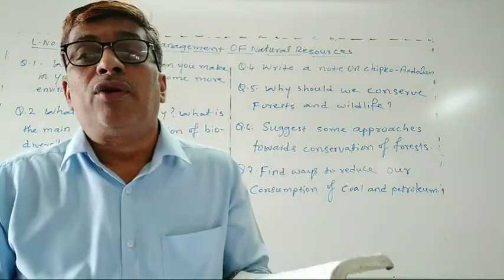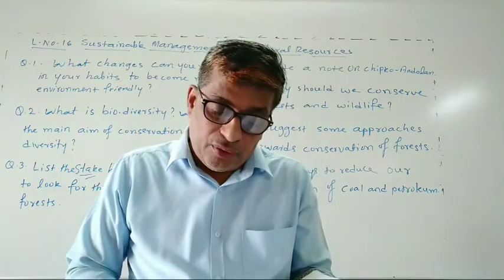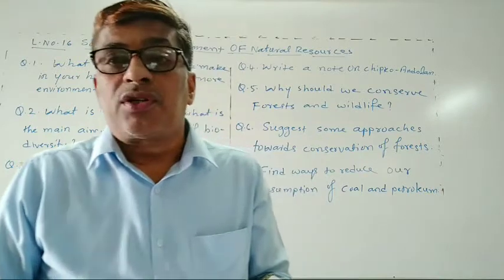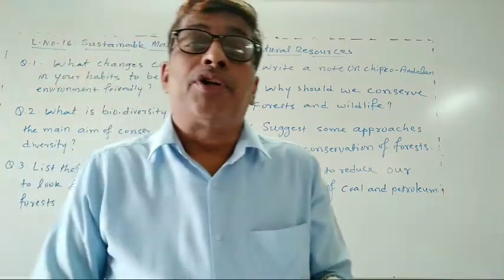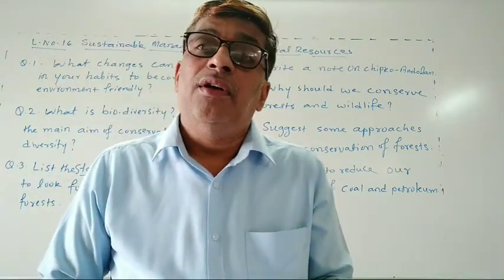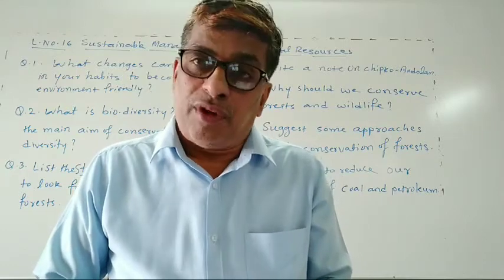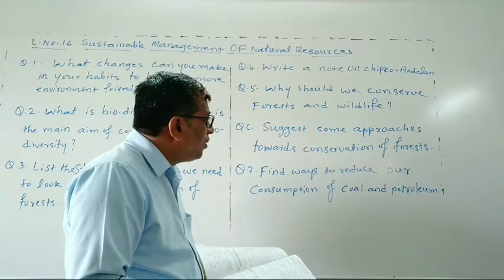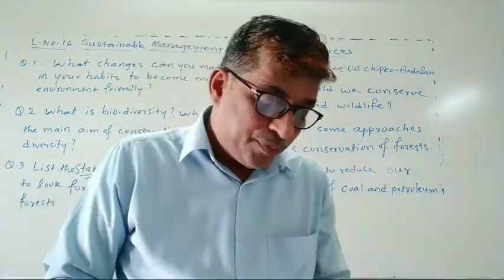STD10 SCIENCE SUSTAINABLE MANAGEMENT OF NATURAL RESOURCES PART 6